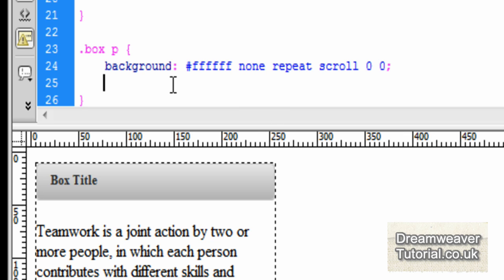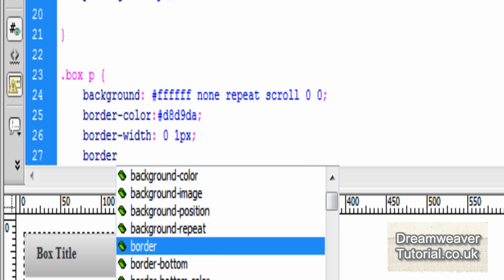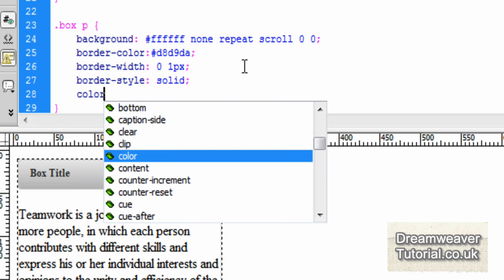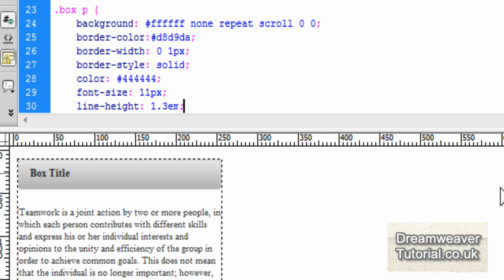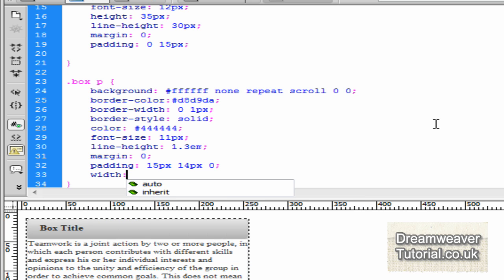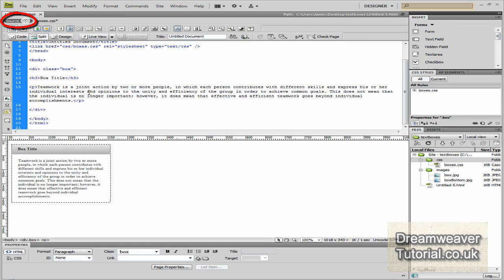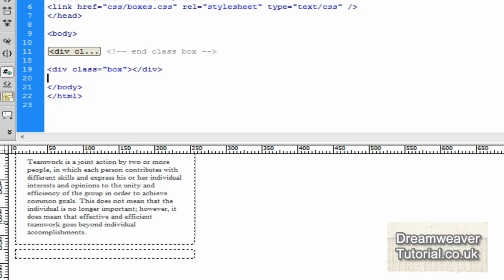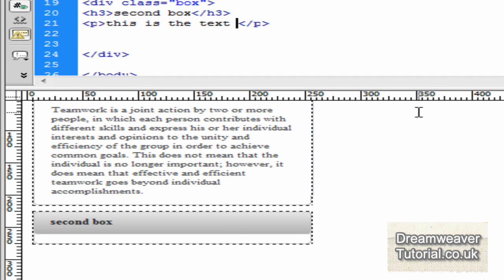Dreamweaver Tutorial - Web Text Boxes in Dreamweaver 2 of 2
Heres the short link to download the Dreamweaver Tutorial Files

SCOTLAND version 2.5
UK and Wales version 2.0
USA version 3.0

2 x images
1 x CSS file - finished version
1 x HTML file - finished version

1 x starting files folder named textboxes to recreate the site in Dreamweaver. (you can use the finished files if you do not want to learn how to use the web text boxes)

In this Dreamweaver Tutorial you will learn how to put expanding web text boxes into your website design. We will use css and background images to create a CSS text box. We will also use CSS to position the html box. Scroll text boxes can save you so much time with your Dreamweaver website designs.

A web text box can be used to house a paragraph of text or for website links. Scrolling text boxes are also great for separating content on your website.

RSS feed:

Category: